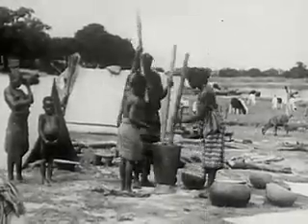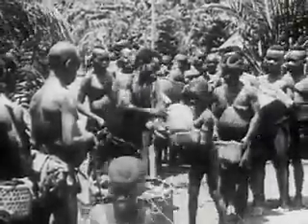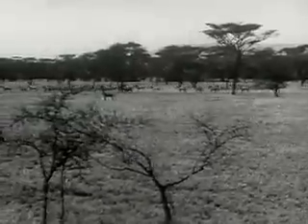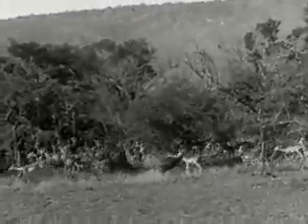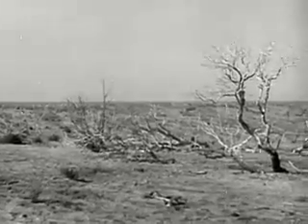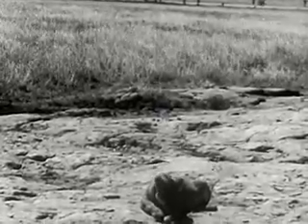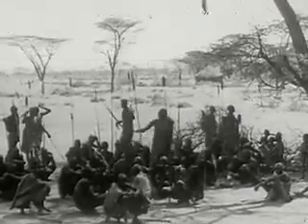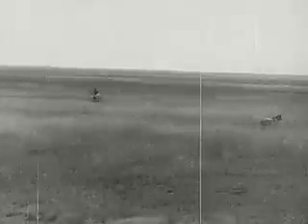Movie you have definitely missed. Africa Speaks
wtf. is all i got to say